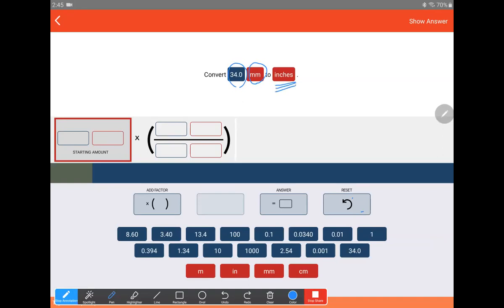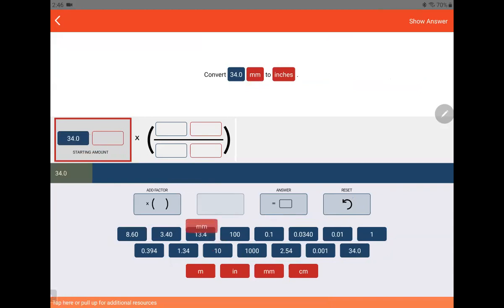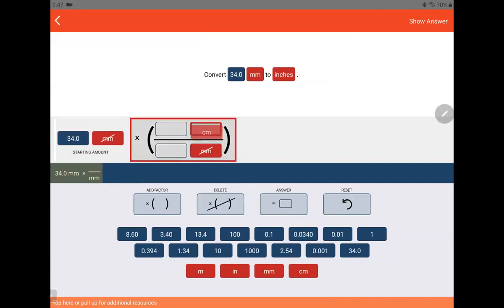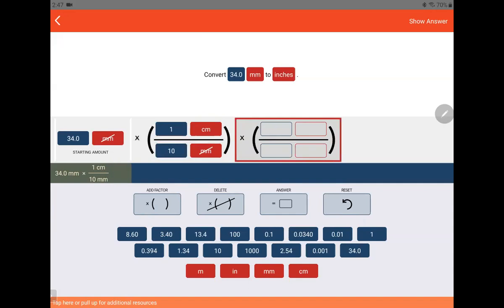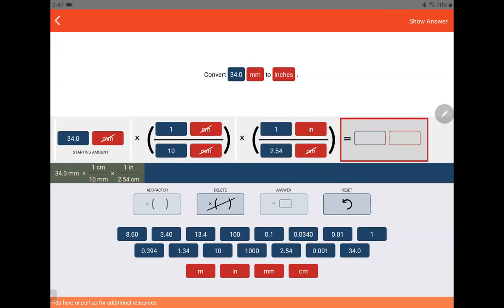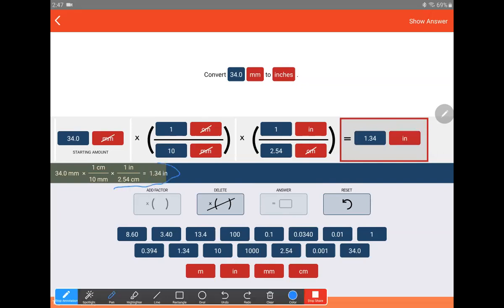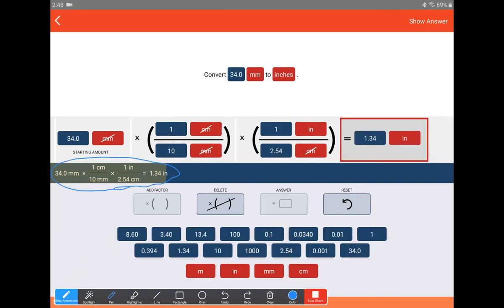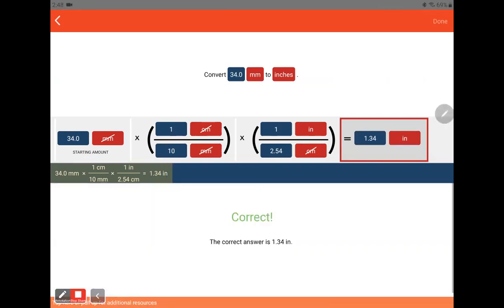Using the Aktiv Chemistry Dimensional Analysis Tool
This video is designed to help students working on Aktiv Chemistry homework. It covers how to use Aktiv's unique dimensional analysis tool for a conversion from mm to inches.